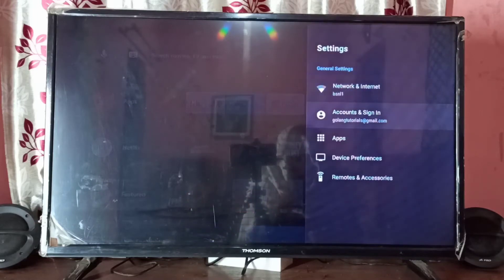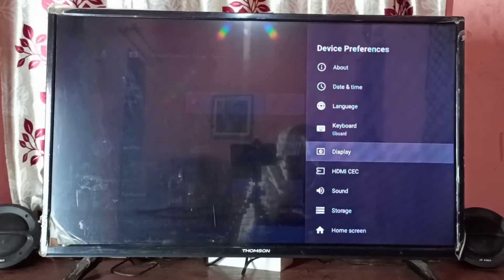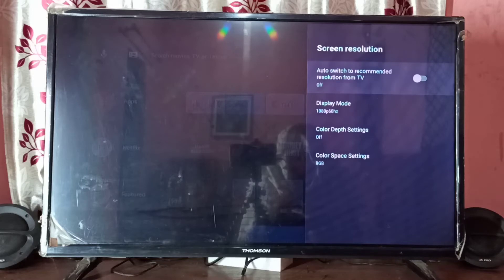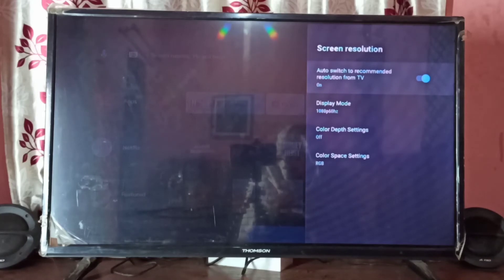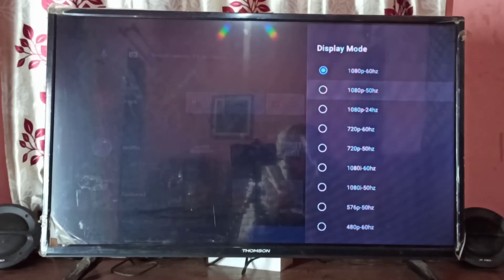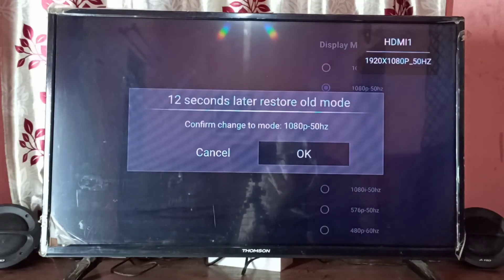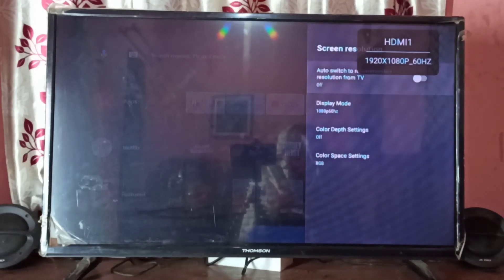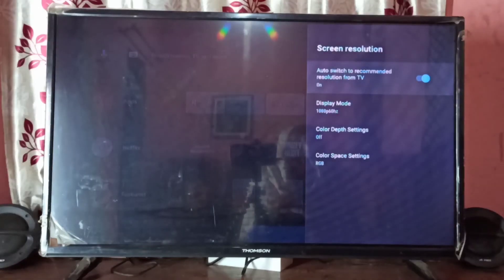Mi TV Stick : How to Change Screen Resolution HD, FULL HD, 4K on Xiaomi Mi TV Stick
mi,mi tv,mi tv stick,mi box,XIAOMI Mi TV Stick,
android, android tv, smart tv, mi smart tv,